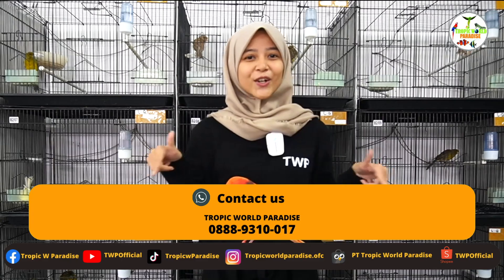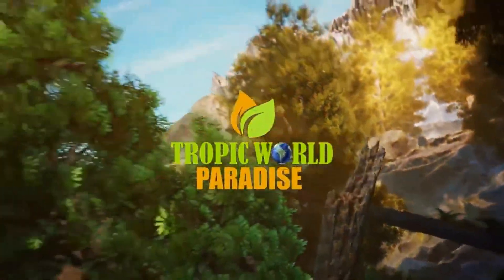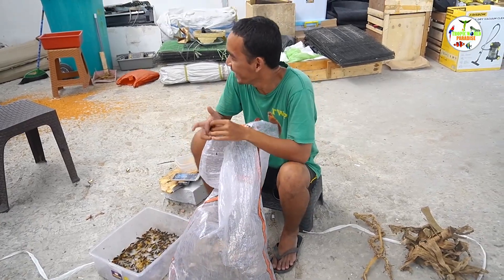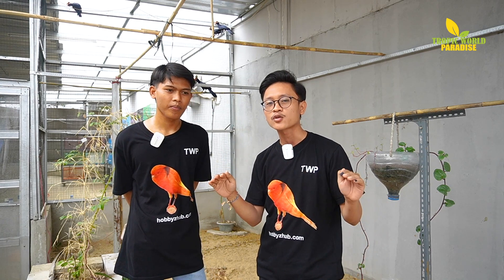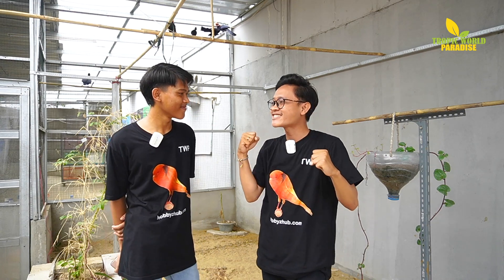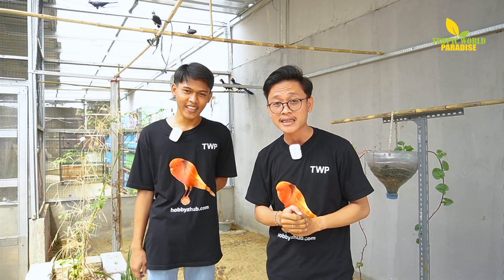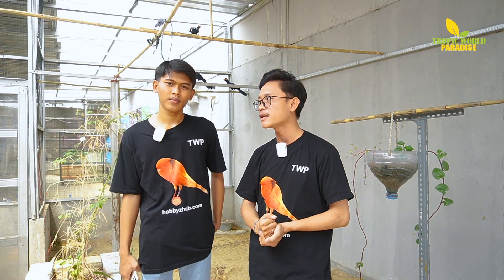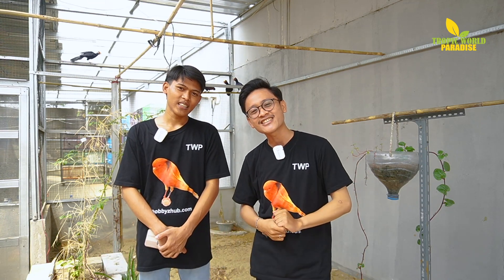KENALAN SAMA VIOLET PLANTAIN EATER, BURUNG TURACO PEMAKAN BUAH DARI AFRIKA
Halo TWP Lovers, setelah kemarin kenalan sama African Pied Hornbill dan Blue Bellied Roller, sekarang kita kenalan yuk sama Softbill ketiga yaitu Violet Plantain Eater atau biasa juga disebut sebagai Burung Turaco.

Tropic World Paradise menyediakan berbagai macam jenis Kenari dan Reptil impor, bertransaksi dengan aman, mudah, dan cepat dibantu dengan tim marketing dalam mencari Kenari dan Reptil yang bagus dan berkualiatas.

(Tropic World Paradise)

Untuk bertanya dan memesan silahkan hubungi kontak berikut:
Tropic World Paradise : 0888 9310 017

Lokasi Gudang, Jl. Tanjung Pura No. 63A, Pegadungan, Kalideres, Jakarta Barat.